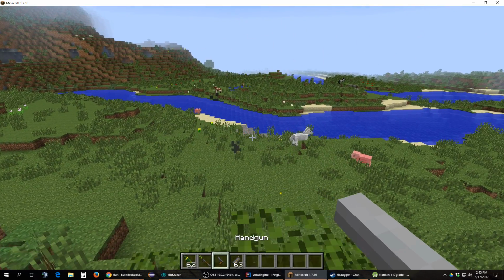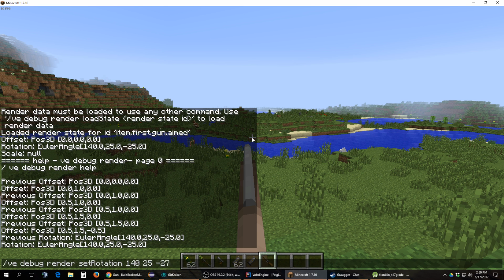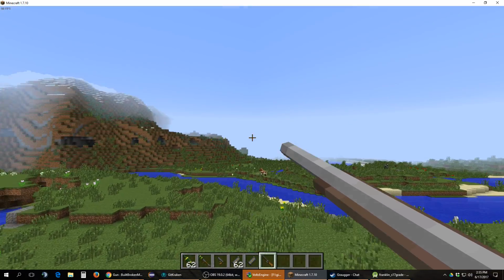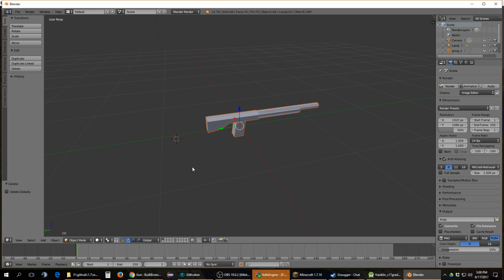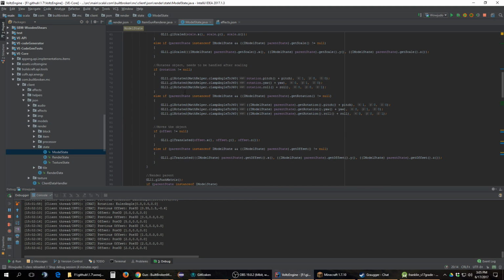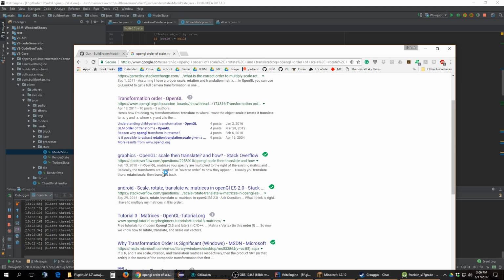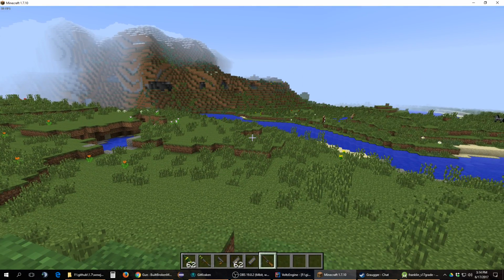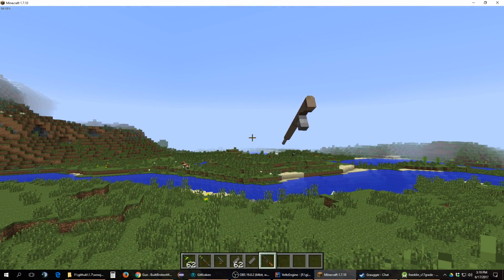Dev Work #159 - Failing at gun rendering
Its that time of the week again where I need to crunch in some commissions. Sadly I spend most of the video failing to correct my broken render. Good news is shortly after the video I got it working again thanks to some help on stackoverflow.com